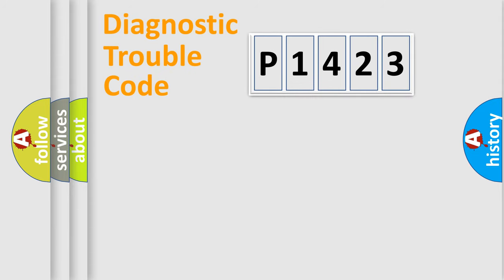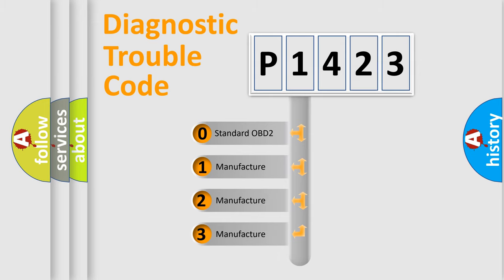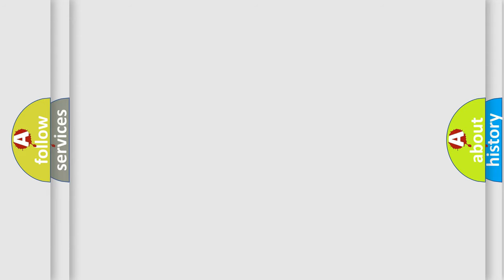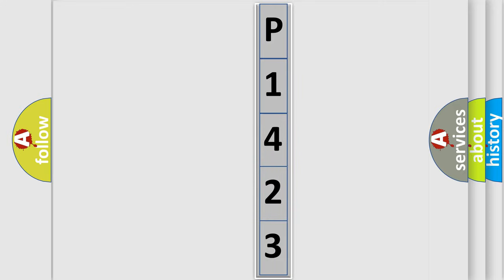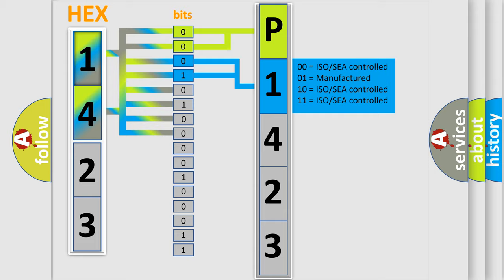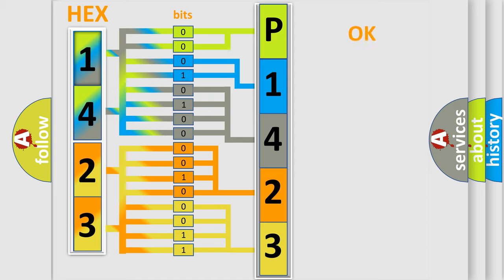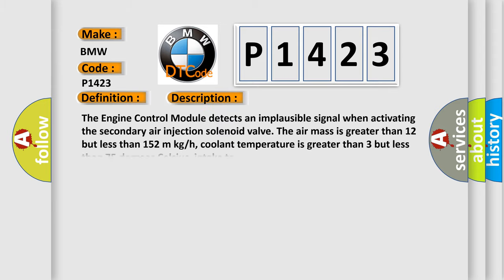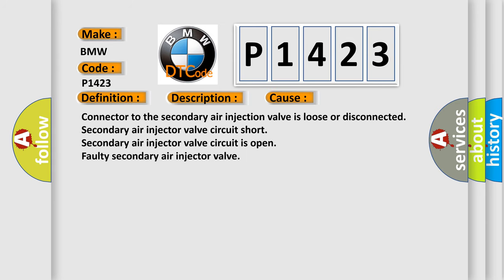DTC BMW P1423 Short Explanation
Contents:
0:21 Basic DTC analysis according to OBD2 protocol standard.
1:48 Insight into programming
2:58 A diagnostically understandable description of the Diagnostic Trouble Code
3:05 Basic error definition

Make:
BMW
Code:
P1423
Definition:
Secondary Air Pump Valve Plausibility
Description:
The Engine Control Module detects an implausible signal when activating the secondary air injection solenoid valve. The air mass is greater than 12 but less than 152 m kg or h, coolant temperature is greater than 3 but less than 75 degrees Celsius, intake te
Cause: